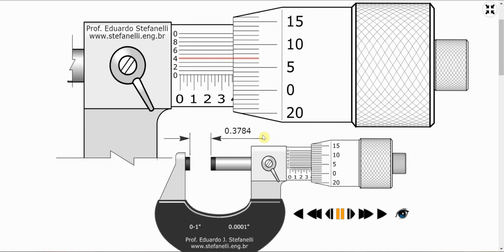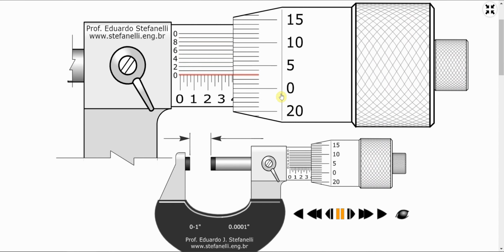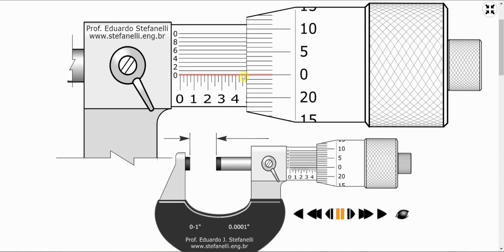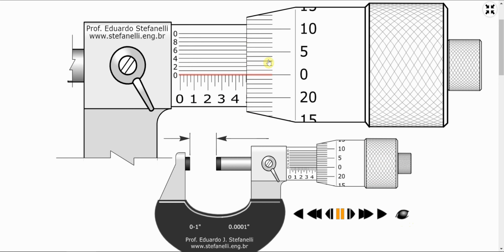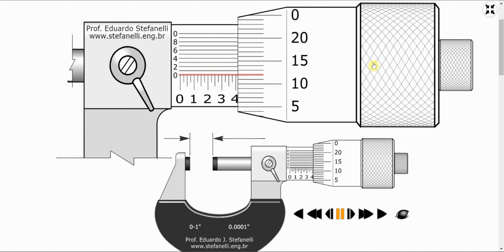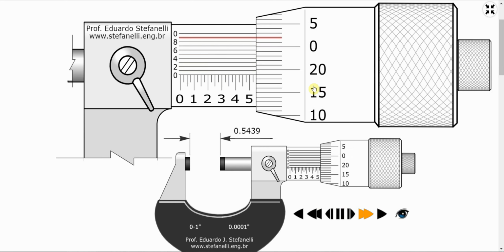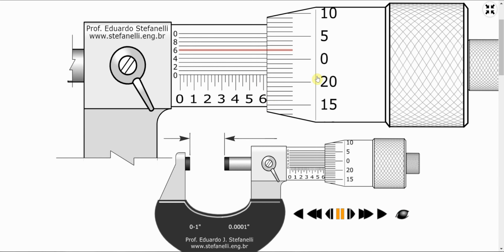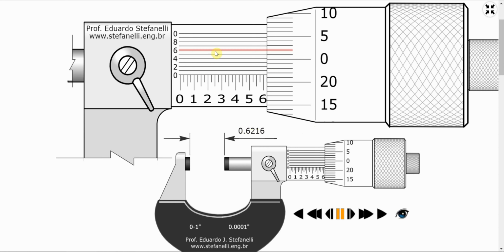Reading a Vernier micrometer on paper